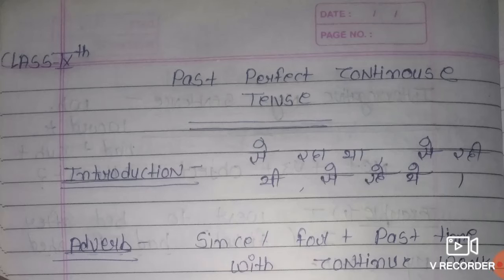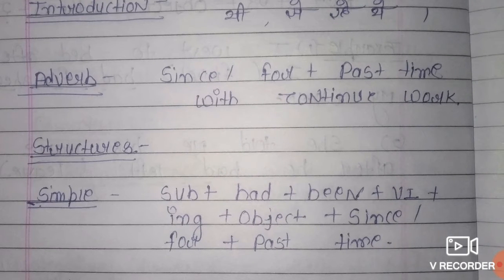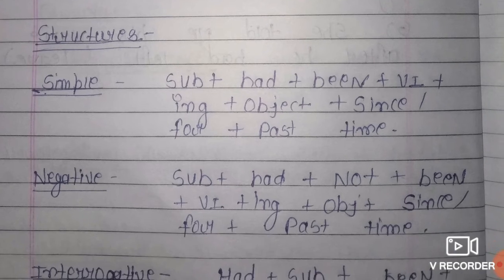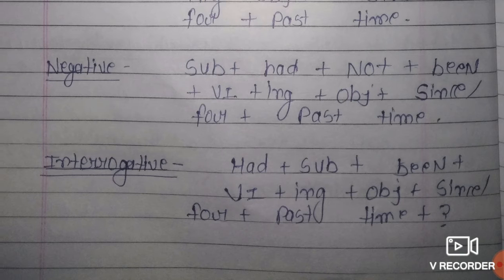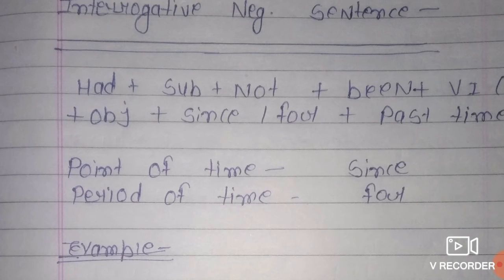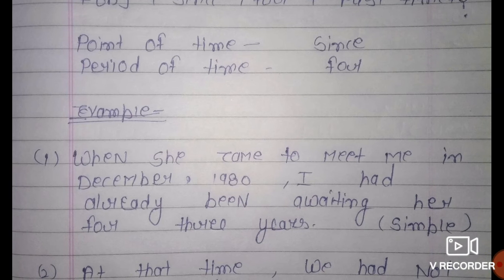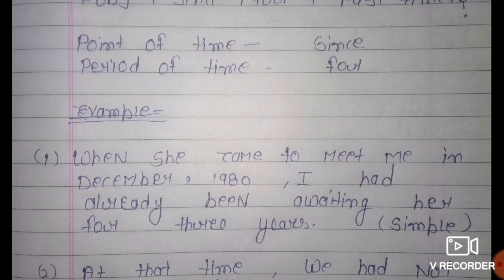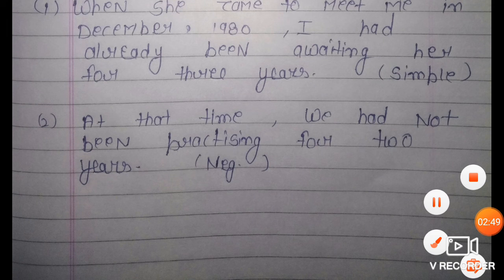Class -9th (past perfect continous tense )